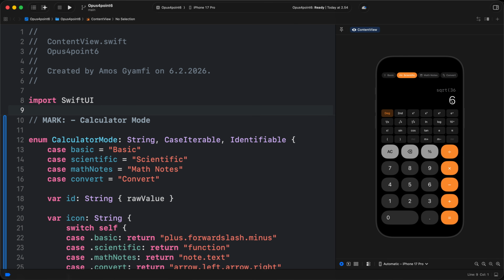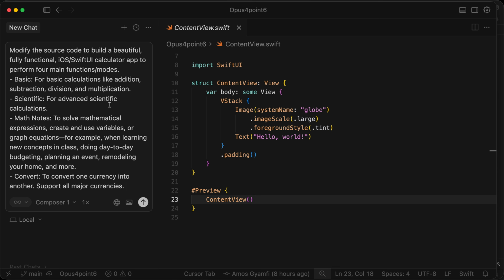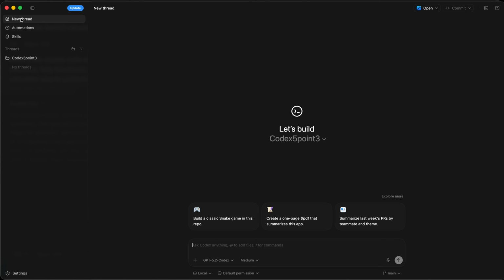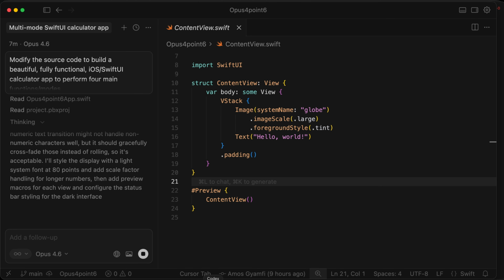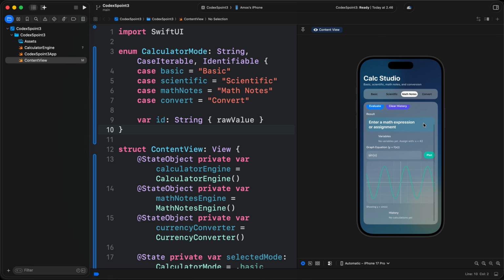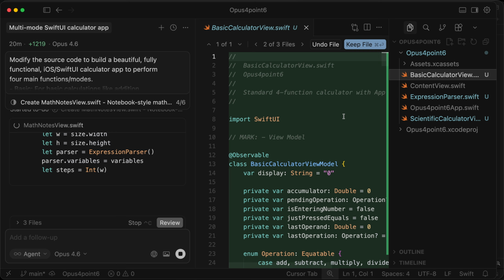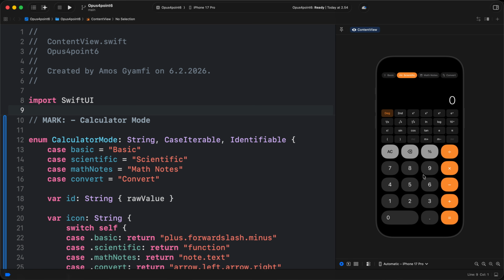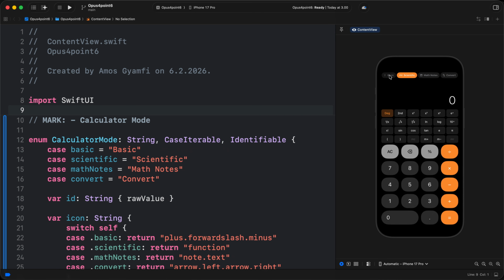Codex 5.3 vs Claude Opus 4.6: iOS/SwiftUI App Comparison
Let's use the two SoTA models, OpenAI Codex 5.3 and Claude Opus 4.6 to build an iOS/SwiftUI Calculator consisting of 4 modes, basic, scientific, math notes, and convert. We will then compare the generated SwiftUI app from each model.

Prompt
Modify the source code to build a beautiful, fully functional, iOS/SwiftUI calculator app to perform four main functions/modes.
- Basic: For basic calculations like addition, subtraction, division, and multiplication.
- Scientific: For advanced scientific calculations.
- Math Notes: To solve mathematical expressions, create and use variables, or graph equations—for example, when learning new concepts in class, doing day-to-day budgeting, planning an event, remodeling your home, and more.
- Convert: To convert one currency into another. Support all major currencies.
Integrate the functionalities for all the above four modes.

GitHub Repos.